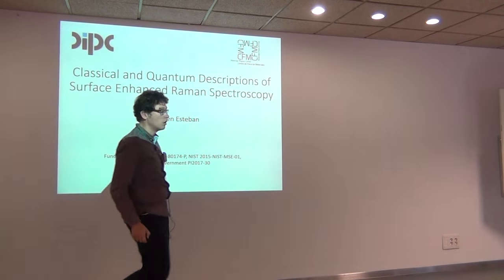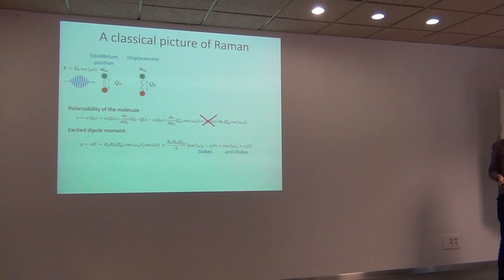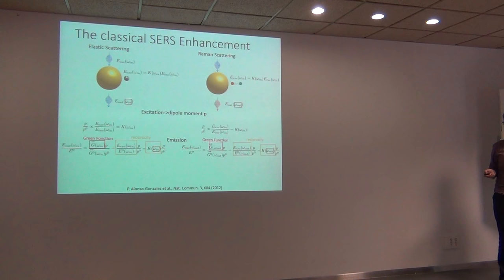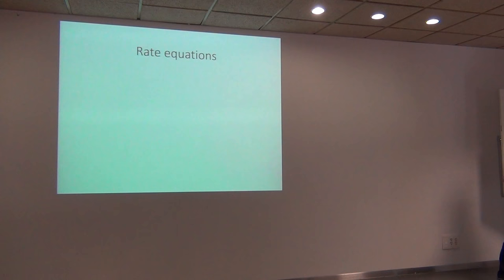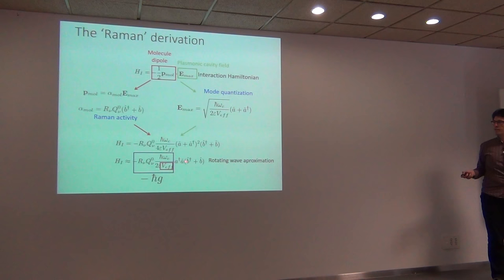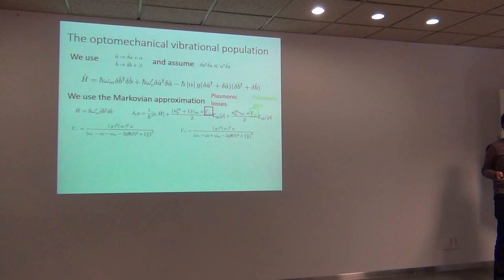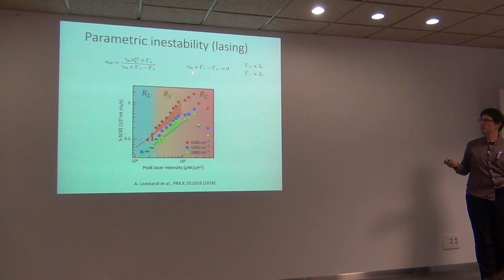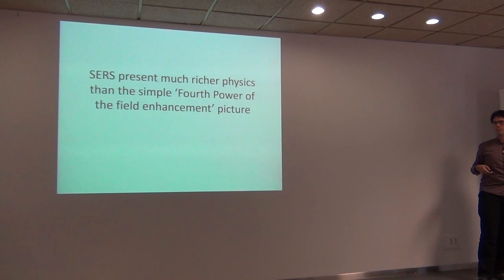INC Summer School 2018: Rubén Esteban